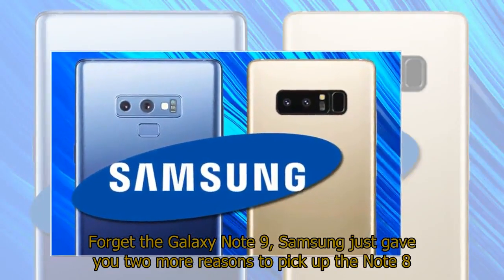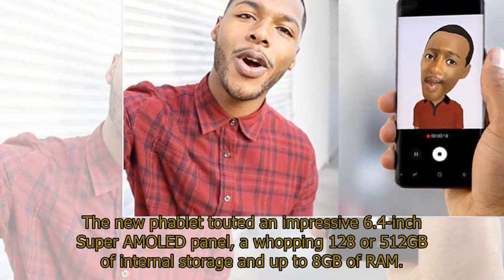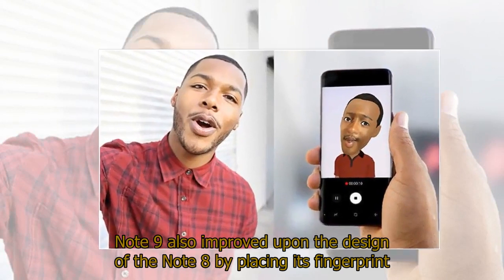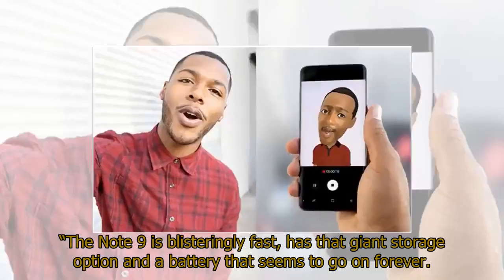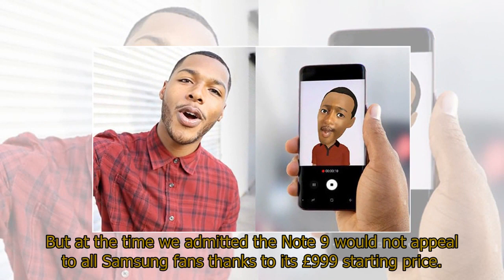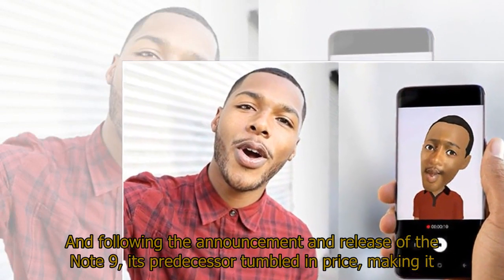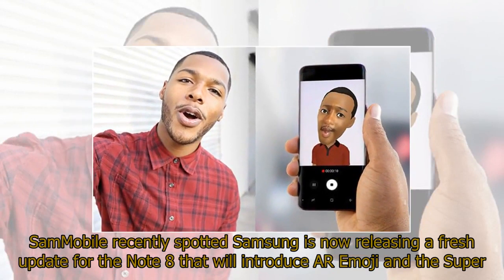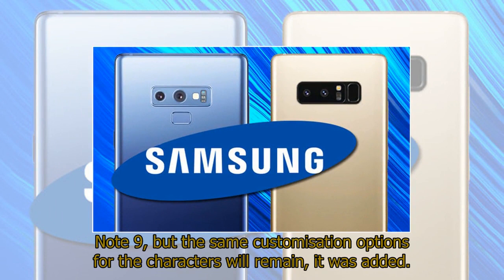Forget the Galaxy Note 9, Samsung just gave you two more reasons to pick up the Note 8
Forget the Galaxy Note 9, Samsung just gave you two more reasons to pick up the Note 8SAMSUNG’s Galaxy Note 9 was released last month and boasted a wealth of new features, but the South Korean tech giant has just given customers two more reasons to pick up the Note 8 instead.Galaxy Note 9 succeeded the Note 8 when it released last month.The new phablet touted an impressive 6.4-inch Super AMOLED panel, a whopping 128 or 512GB of internal storage and up to 8GB of RAM.Powering the hardware was either a Snapdragon 845 chip or Samsung’s own Exynos 9810 processor depending on the region it was sold.The Note 9 powered its incredibly capable internals with a huge 4,000mAh battery that easily delivered an entire day of usage.Note 9 also improved upon the design of the Note 8 by placing its fingerprint scanner in a much more accessible location underneath the camera modules.Express.co.uk loved Samsung’s latest phablet when we reviewed it, awarding it five out of five stars.Technology Editor David Snelling said: “Don’t, for one minute, think this is a boring upgrade as Samsung has made a truly brilliant smartphone.“The Note 9 is blisteringly fast, has that giant storage option and a battery that seems to go on forever.“The cameras are also brilliant and the update to S Pen adds some nice extra touches including that remote control functionality.“If you want a big phone there’s very little that comes close to the new Note.”But at the time we admitted the Note 9 would not appeal to all Samsung fans thanks to its £999 starting price.Our review added: “The new Galaxy Note is big on power, big on performance and big on price.“With one model costing over £1,000 it clearly won’t be for everyone.“There’s also the issue that it doesn’t really look any different from last year’s Note 8 which can make it appear a little less exciting.”And following the announcement and release of the Note 9, its predecessor tumbled in price, making it appealing to some customers who were not fussed